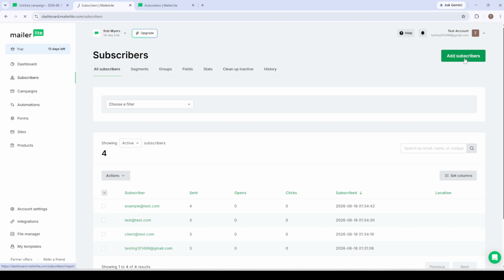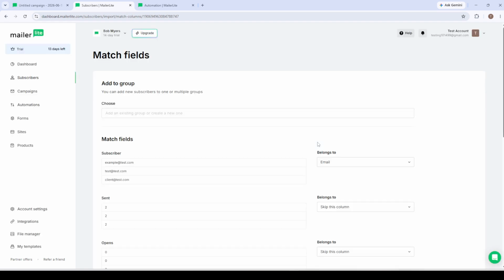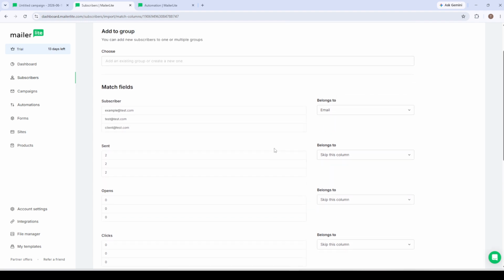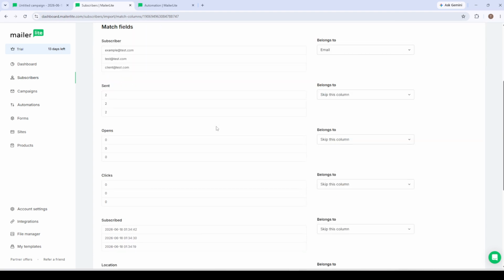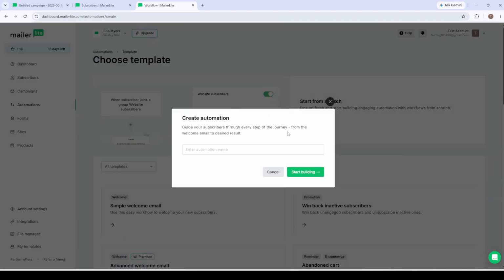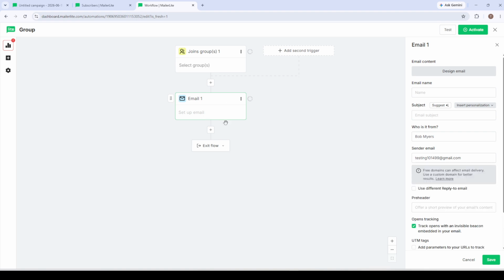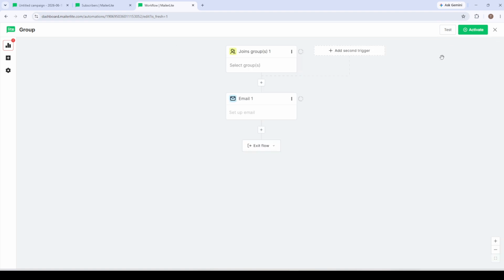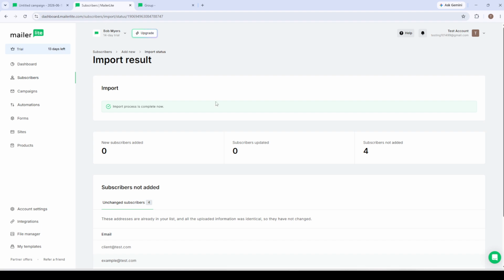MailerLite Setup Guide [Quick Start]